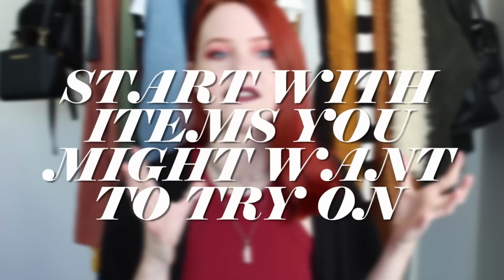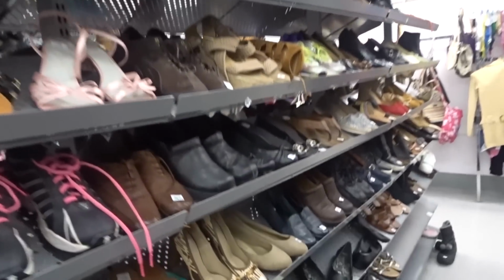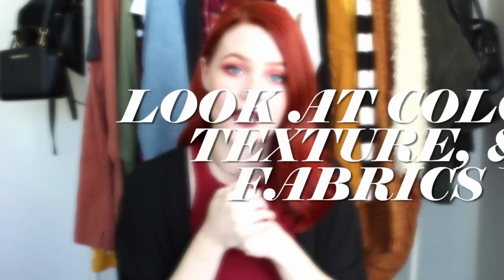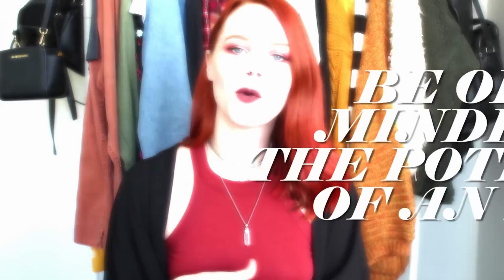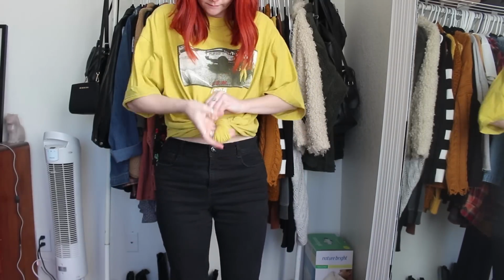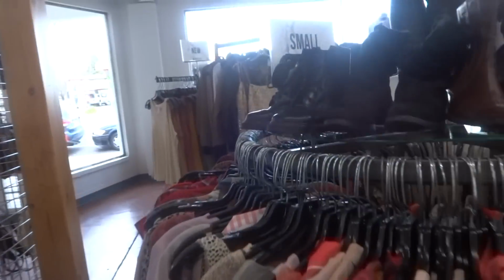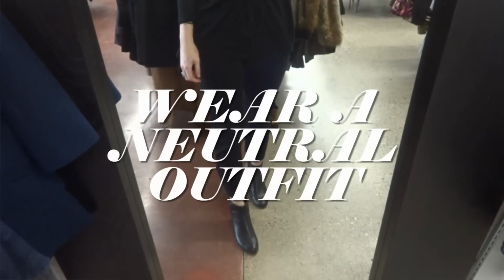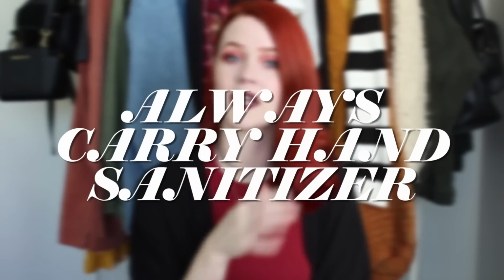HOW TO SCORE AT THE THRIFT STORE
so this MAY be the start to weekly thrift videos (at least regular thrift videos) so please leave some thrifty requests besides hauls that you want to see!

am I the only one on this cart thing?

s n a p c h a t | sarahhawkinson

c a m e r a | canon rebel t5i
e d i t o r | adobe premiere pro cs5.5